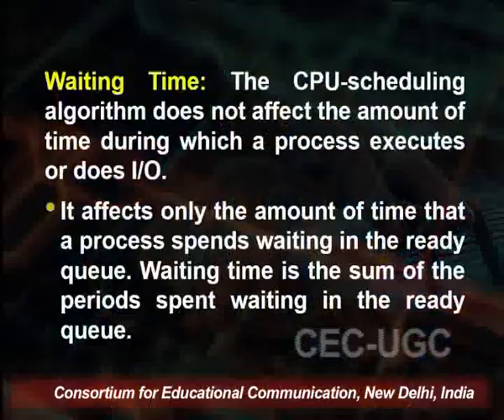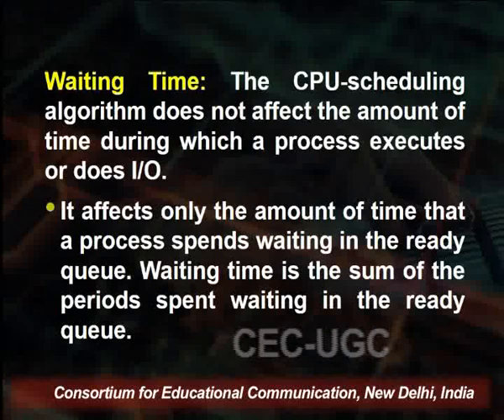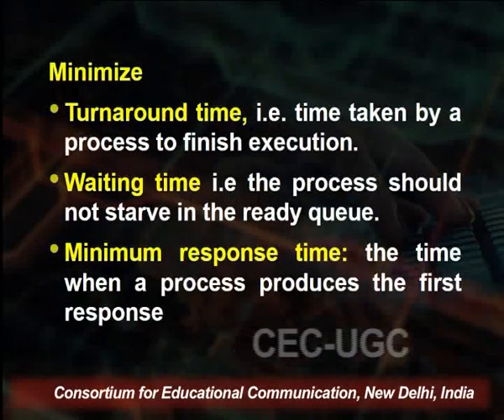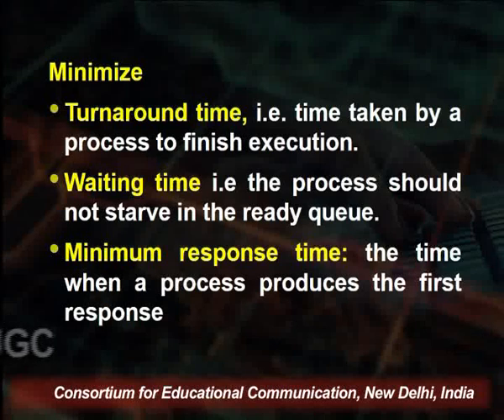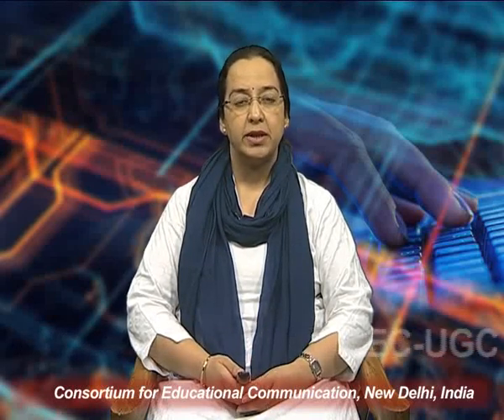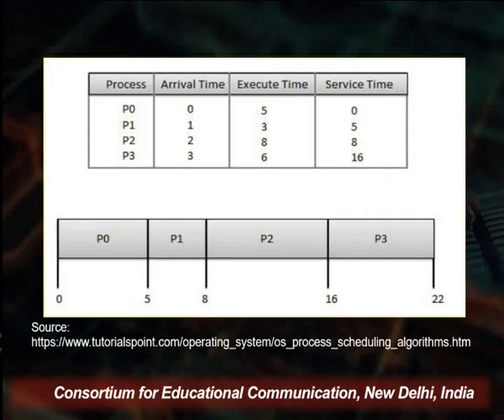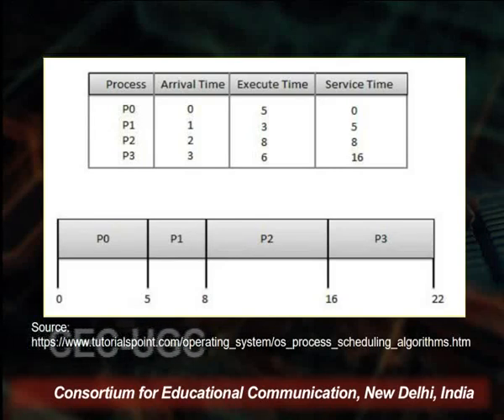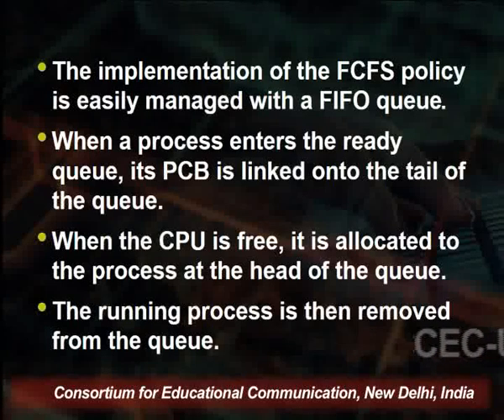CPU Scheduling Algorithms - I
This Lecture talks about CPU Scheduling Algorithms - I.